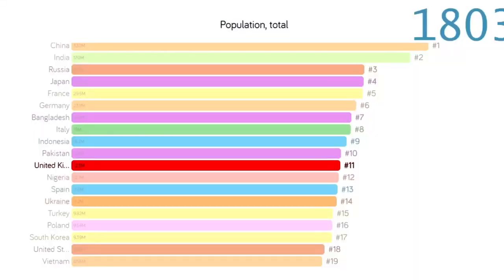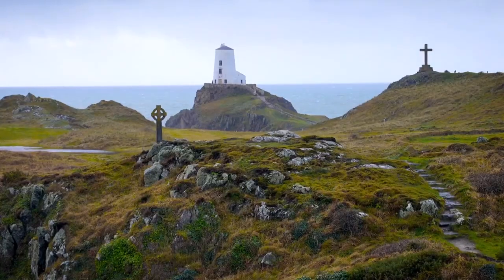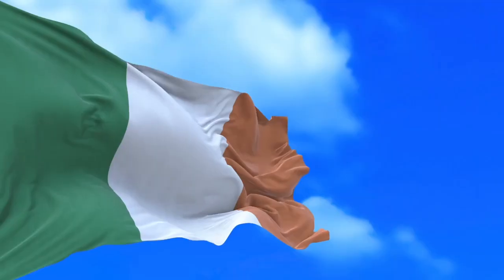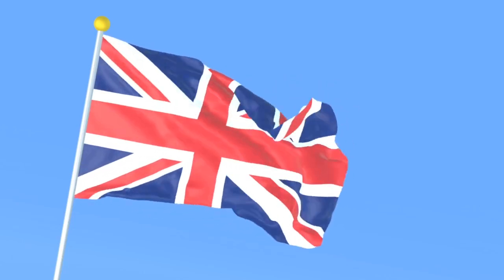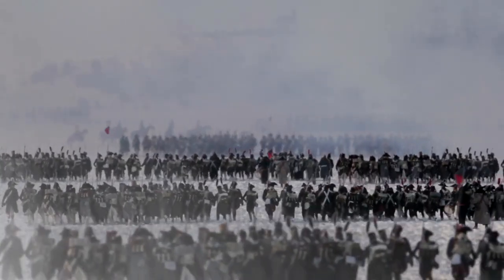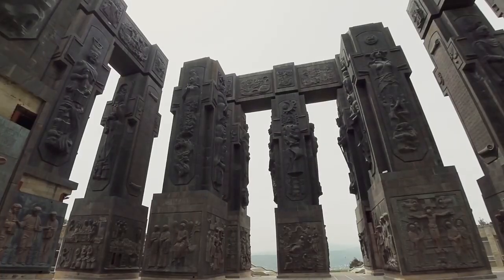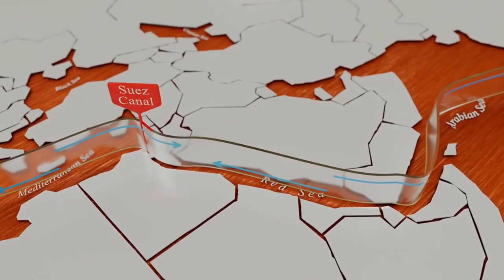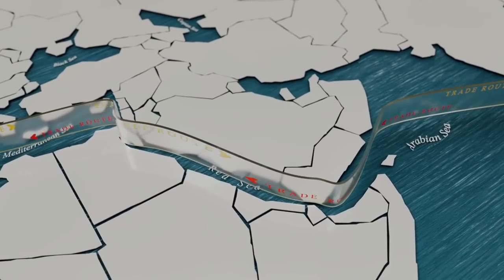Life in the UK Test: Detailed Explanation of UK Full History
Embark on a captivating journey through time as we explore the rich history of the British Isles. From the Stone Age to the modern era, discover the pivotal events, influential figures, and cultural milestones that shaped this extraordinary nation. Uncover the mysteries of Stonehenge, witness the Roman conquest, and experience the grandeur of the British Empire. 🇬🇧

Your go-to source for all things UK! We've got you covered from history and culture to travel and lifestyle.

Want to know more about the UK? You're in the right place! We offer a mix of informative and entertaining content on everything British.
Timestamps
00:00:00 - 00:01:24 Introduction
00:01:24 - 00:04:39 Key Terms Clarification (UK, Great Britain, England, Scotland, Wales, Northern Ireland, British Isles)
00:04:39 - 00:10:00 Prehistoric Britain (Stone Age, Neolithic Period, Stonehenge, Bronze Age, Beaker Culture, Iron Age, Celtic Tribes, Druids)
00:10:00 - 00:17:00 Roman Britain (Roman Conquest, Roman Rule, Romanization, Infrastructure, Economy and Trade)
00:17:00 - 00:23:00 Norman Conquest (Background, Invasion and Battle, Establishment of Norman Rule, Doomsday Book, Cultural and Linguistic Impact, Resistance and Rebellion, Legacy of the Norman Conquest)
00:23:00 - 00:32:00 The Middle Ages (Feudalism and Social Structure, Crusades and Religious Influence, Magna Carta, The Hundred Years' War, The Black Death, The War of the Roses)
00:32:00 - 00:38:00 The Tudor and Stuart Dynasties (Henry VIII, The English Reformation, Elizabeth I, The Union of England and Scotland, The English Civil War, The Restoration)
00:38:00 - 00:44:00 The 18th and 19th Centuries (The Industrial Revolution, The British Empire, The French Revolution and Napoleonic Wars, The Victorian Era, Social and Political Reforms)
00:44:00 - 00:50:00 The 20th Century (World War I, World War II, The Post-War Period, Decolonization, The Cold War, The United Kingdom and the European Union)
00:50:00 - 00:55:27 The 21st Century (Advancements, Digital Revolution, Scientific Achievements, Social and Cultural Changes, Legal and Social Reforms, Political Developments, Recent Developments, Conclusion)